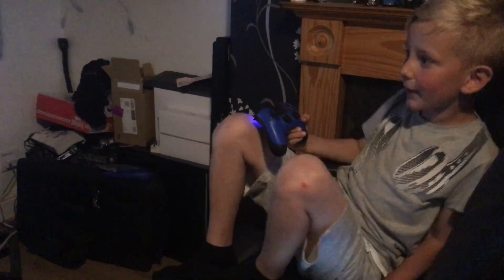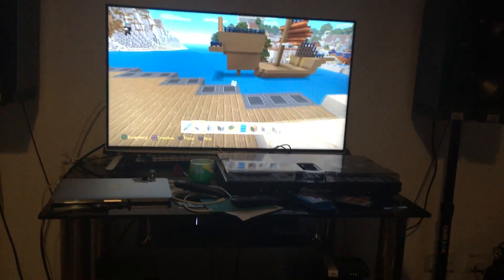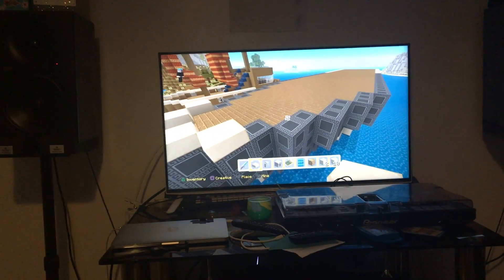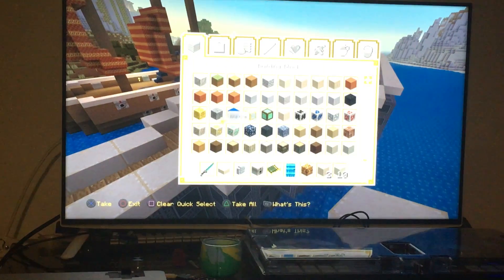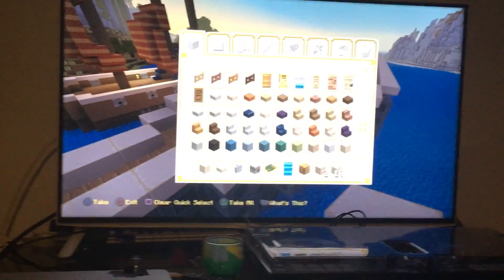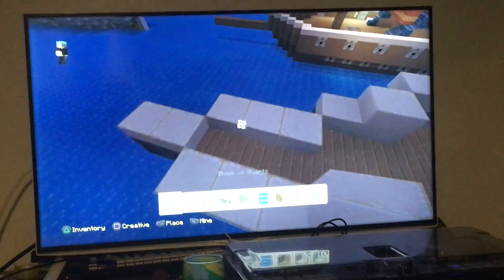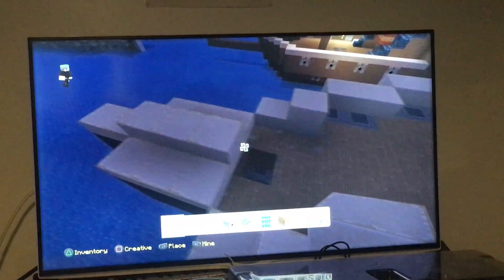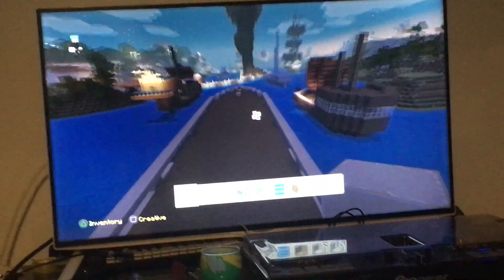JHennessy - Minecraft Tutorial - How to build a Yacht - Part 3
This tutorial was made by my son Jason Hennessy to show you how we build a luxury Yacht in our favourite game Minecraft on the PS4.